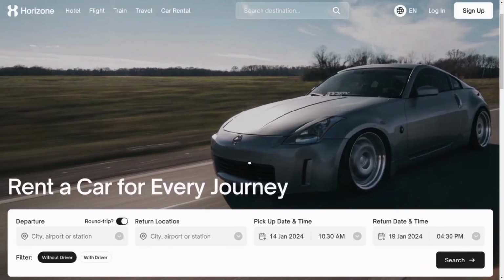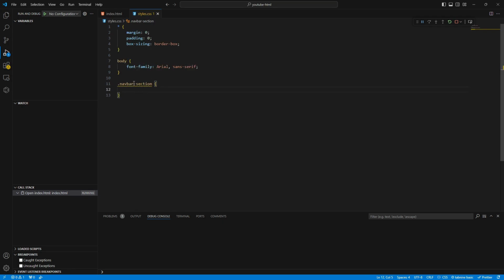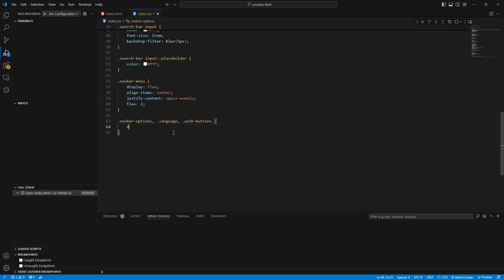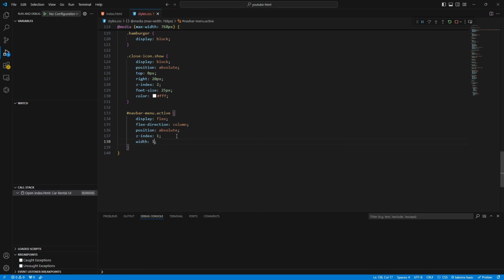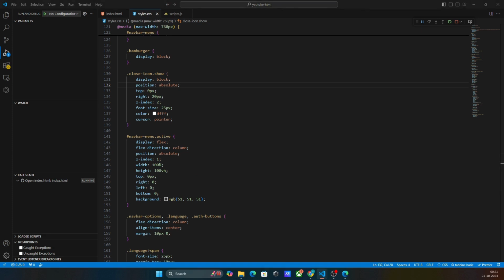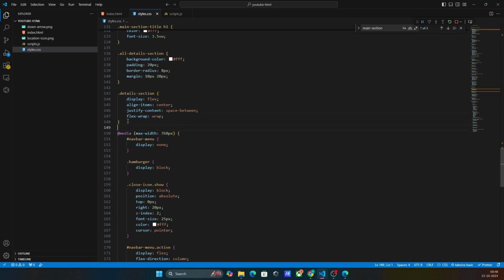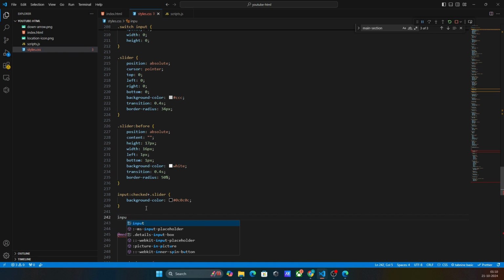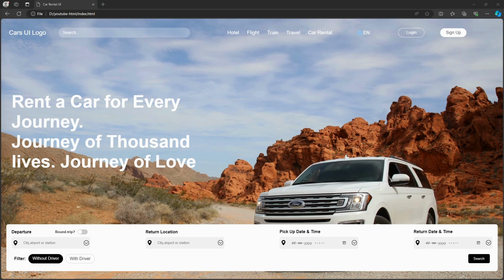Build a Website From Scratch: HTML & CSS Step-By-Step Guide for Beginners (2024)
Welcome to this comprehensive tutorial where you will learn how to build a website from scratch using HTML and CSS! Whether you're a beginner or someone looking to refresh your web development skills, this video will guide you through the entire process. By the end of this tutorial, you’ll have a fully functional, responsive website that you can showcase in your portfolio.

In this step-by-step guide, we’ll cover:

Basic HTML structure and essential tags.
Styling the website using CSS, including flexbox, grid, and responsive design.
Pro tips to help you optimize your website for better performance.
This video is perfect for beginners who are starting their journey in web development or those working on HTML & CSS projects. You’ll gain hands-on experience, learn best practices, and create a website that stands out!

Key Topics:
How to create a website from scratch using HTML & CSS.
Step-by-step guide for beginners in HTML & CSS.
Responsive design techniques for modern web development.
Practical HTML & CSS projects to add to your portfolio.
Understanding website structure, layout, and styling.